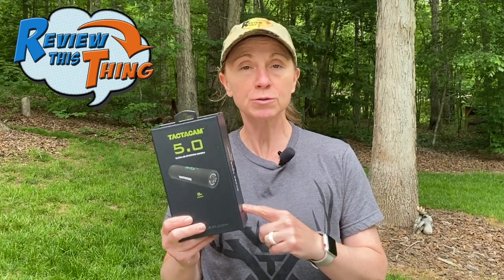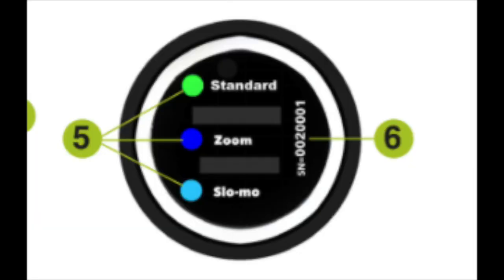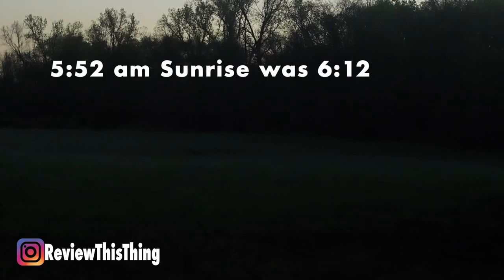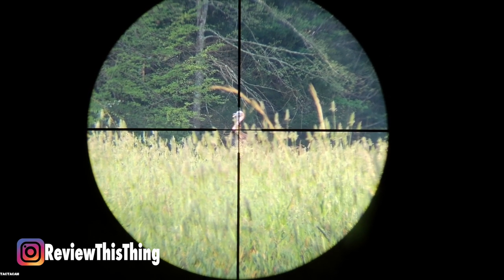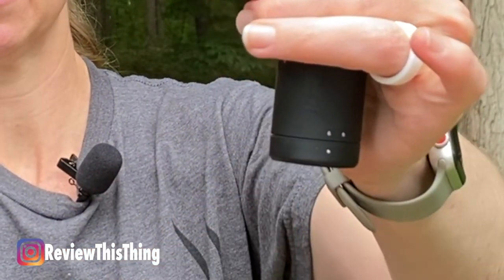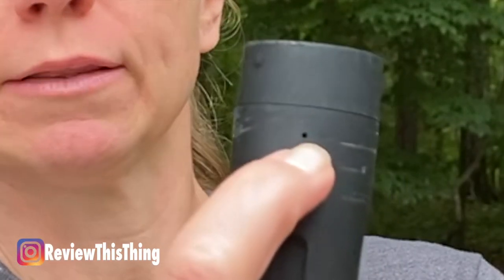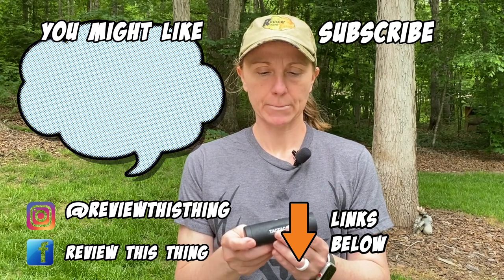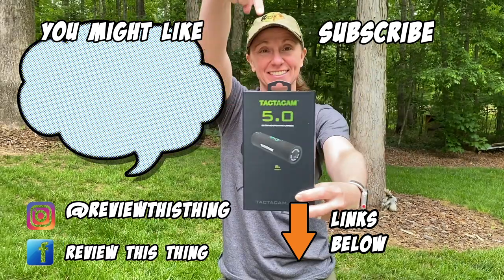The Best Tactacam 5.0 Review (5 Things You Need to Know)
Have you wondered if the Tactacam 5.0 is all it's cracked up to be and worth the money? This COMPLETE REVIEW of the Tactacam 5.0 should tell you everything you need to know before you buy! Is this the best camera for self filming hunts? We took it out turkey hunting 2021 to give it a test run. Is it the best camera for hunters? How can you mount the camera? Does it do what Tactacam says it will do? Is it sturdy? Durable? How hard is it to set up? What's the video quality like? What do other people say about it? Should you buy this thing, or is there a better action cam option? Watch and see!

On Review This Thing, we cover the FACTS: You can fast forward to the time stamps below if you're interested in a particular subject.

Start: 00:00
Fit: 1:02
As Advertised: 2:13
Construction & Durability: 5:01
Testimonials & Reviews: 8:57
Should you buy this thing?: 10:20

If I haven't answered all your Tactacam 5.0 questions, just ask in the comments below, and I'll be happy to try.

Check out these links for more information (I do get a very small percentage if you order through these links!):

Universal Adapter for Go-Pro Style Mounts
Barrel Mount
SD card

*We received these items from Tactacam for review purposes. We were not paid for our review, and this is our fully unbiased review.*